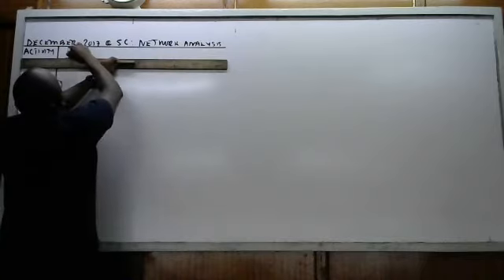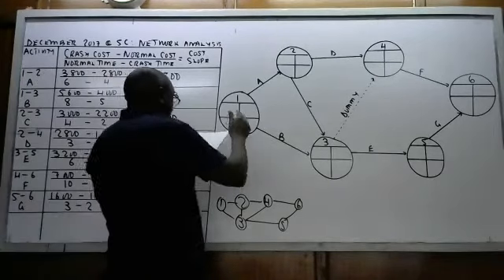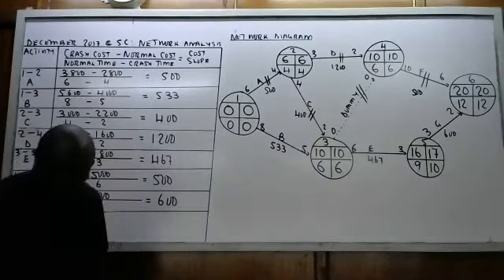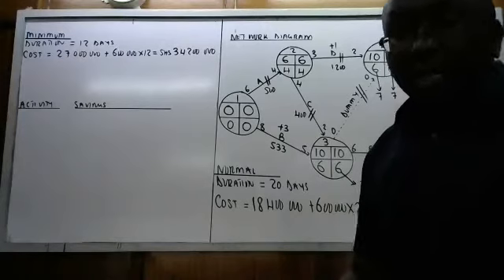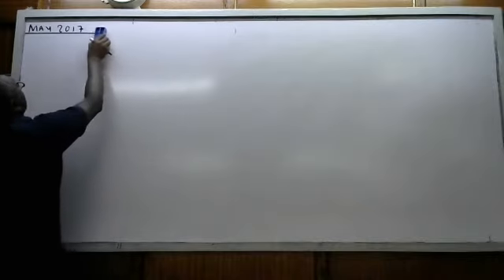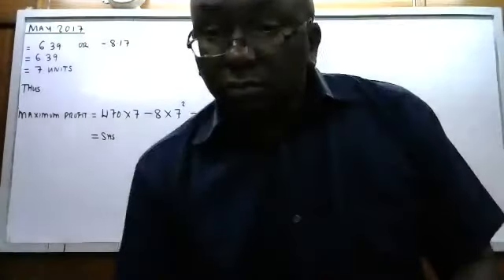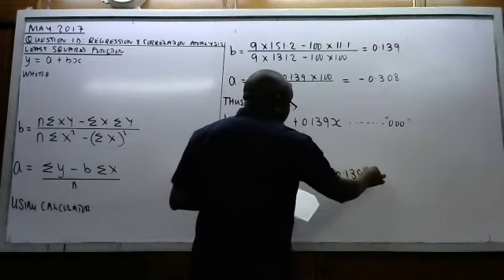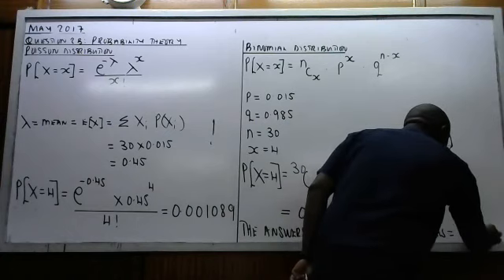QUANTITATIVE ANALYSIS REVISION LESSON DONE ON 28 04 2021